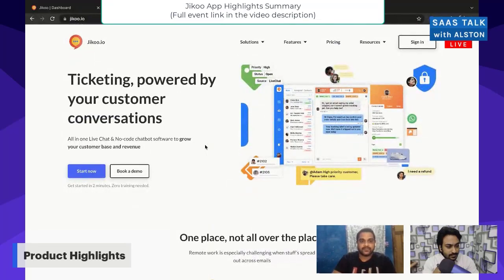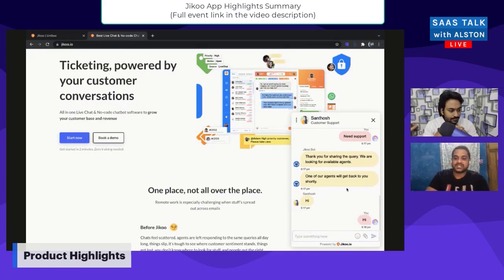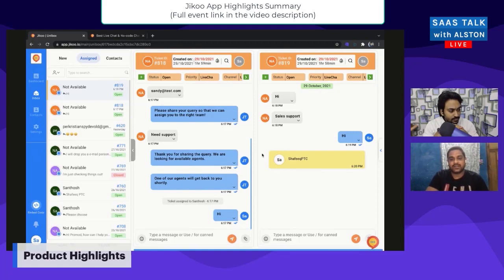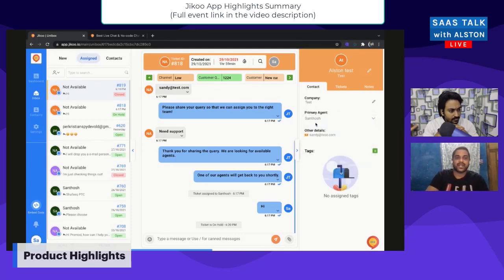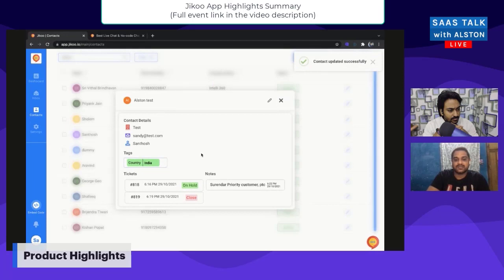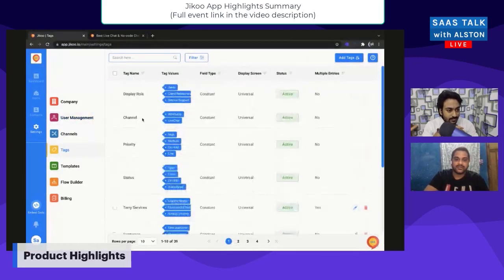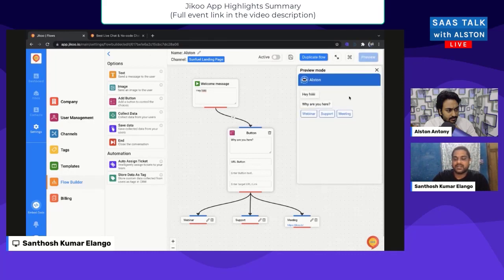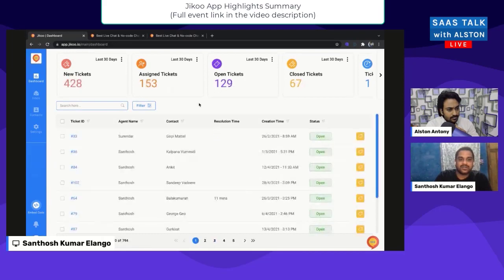Jikoo Review & Tutorial: Live Chat & No-code Chatbots - Product Features Highlights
In this video we are going to learn Jikoo tutorial, we have the co-founder of Jikoo, Santhosh Kumar where he will showcase main features of Jikoo app.